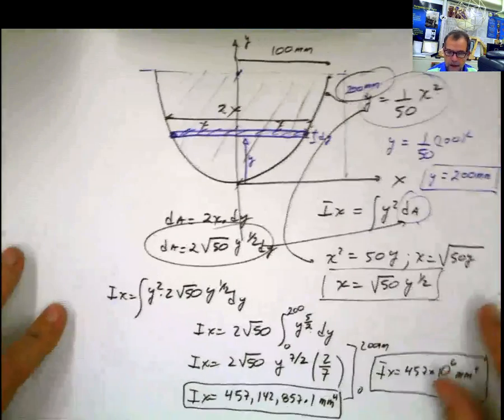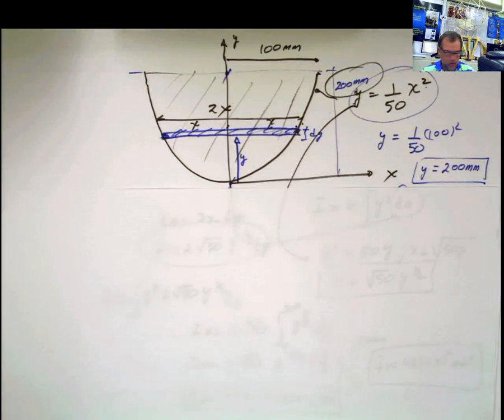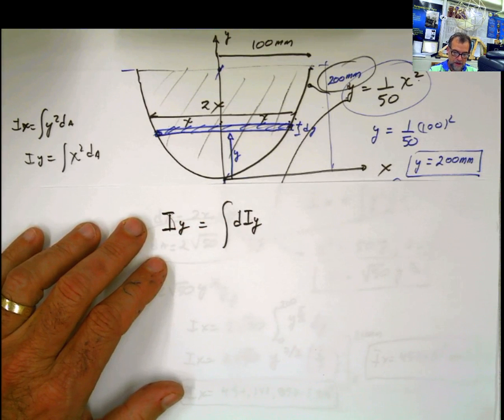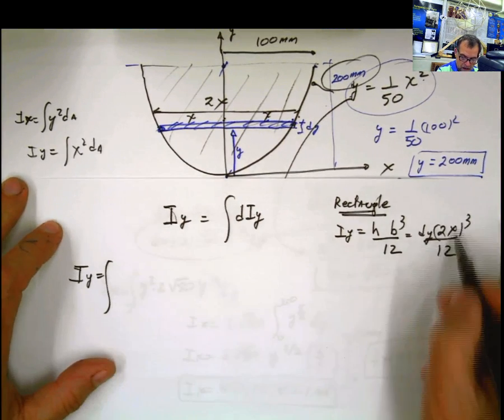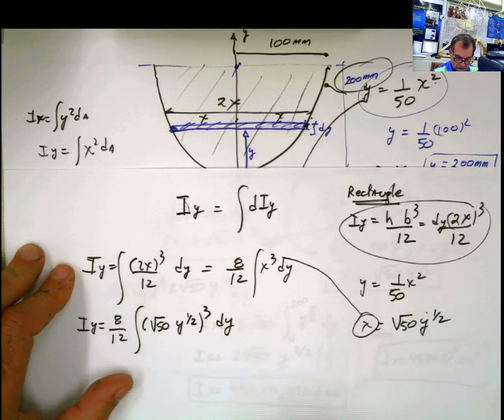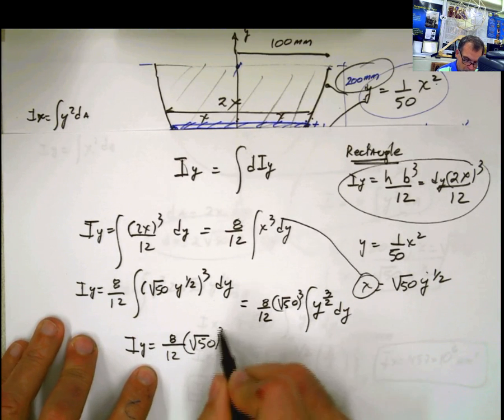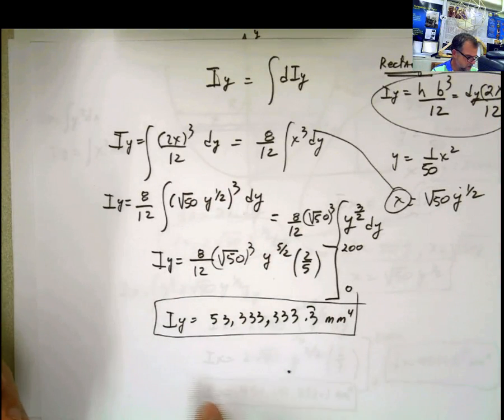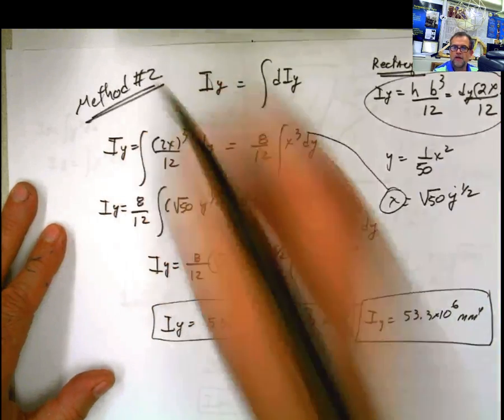Study Set 10-2 Moment of Inertia of a Parabolic Shape with respect to y axis...Second Method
Ch.  10 Moment of Inertia of a Parabolic Shape with respect to y axis...Cool way.  Keeping the same da used for Ix